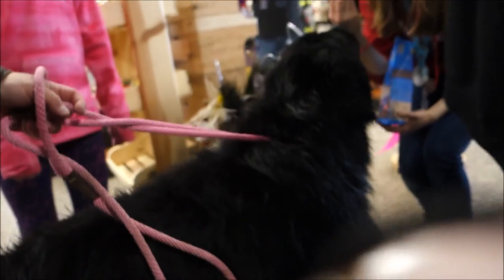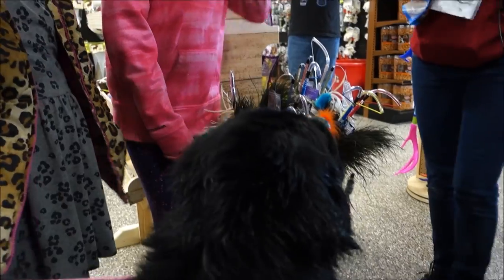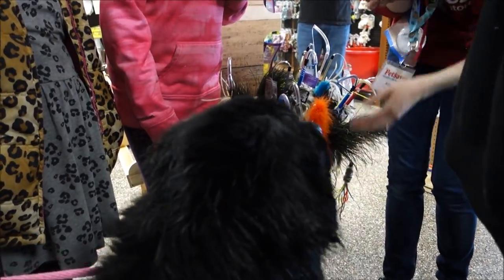You Dirty Dog | Meet Sydney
Last year I introduced you to Simon, our 1 year old St. Bernard/Bernese Mountain dog mix WELL today I want to introduce you to his big sister Sydney!

Sydney is a 4 year old pure bred Newfoundland dog and today we are off to to a local pet store that has a really cool self wash service for your pups.

Just a fun day out with all of the girls in the family and one dirty dog who needs a good scrub.

Subscriber count at the time of this video: 267 (Gained 3 since last upload)